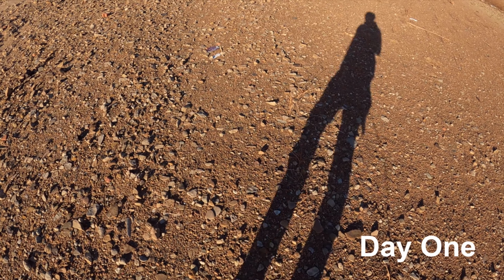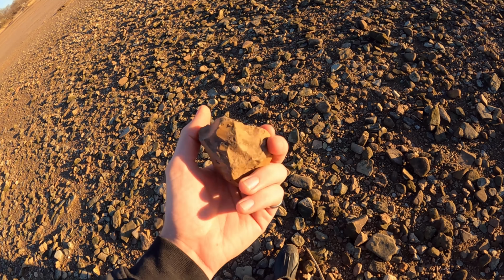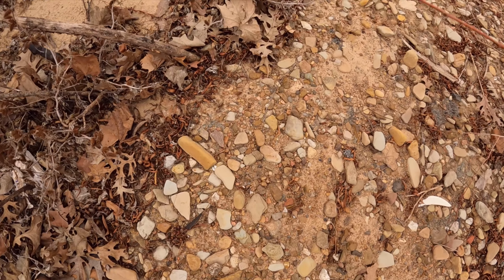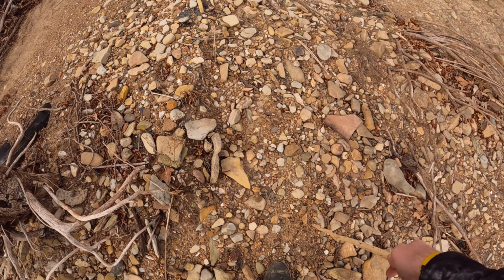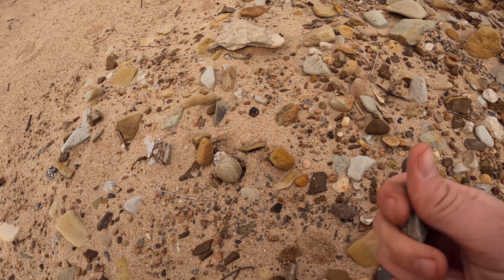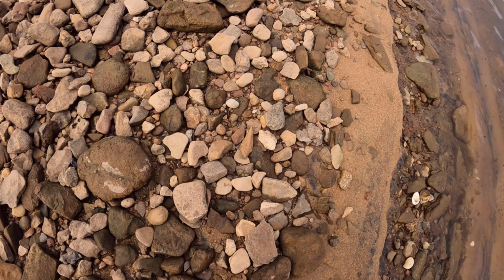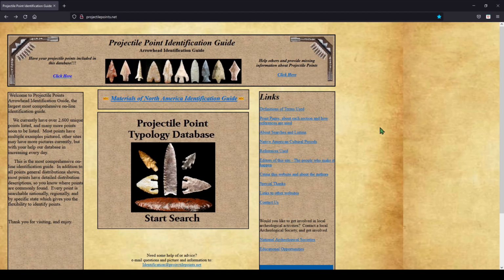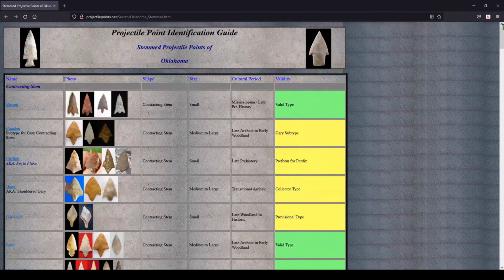Two Day Arrowhead Hunt: Yarbrough Fair? (2022)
In this video, I finally return to the river for my first hunt(s) of 2022 since I got sick. This is two relatively short hunts from two consecutive after-work hunts. The hunts end up yielding a nice arrowhead and a few other minor attractions.